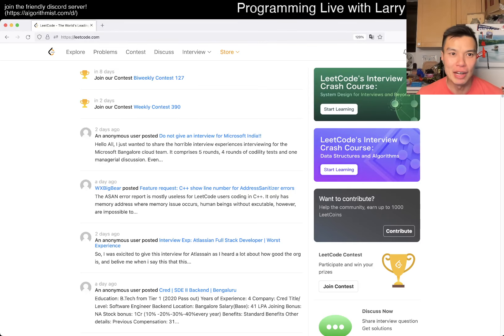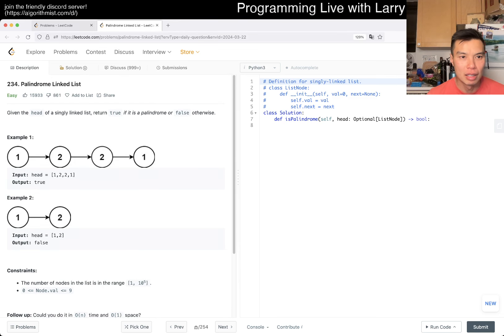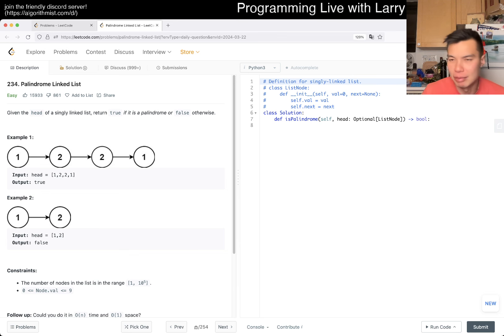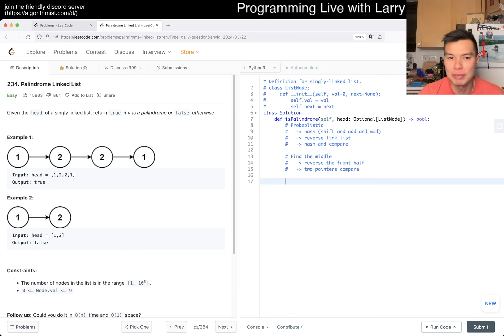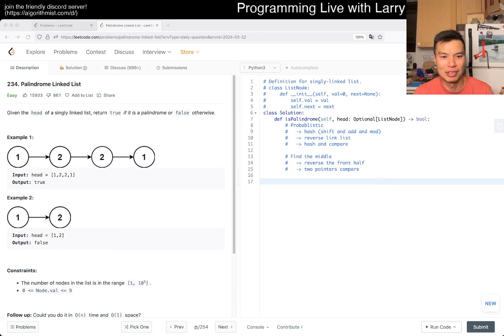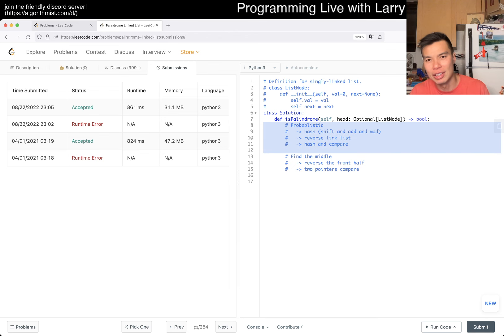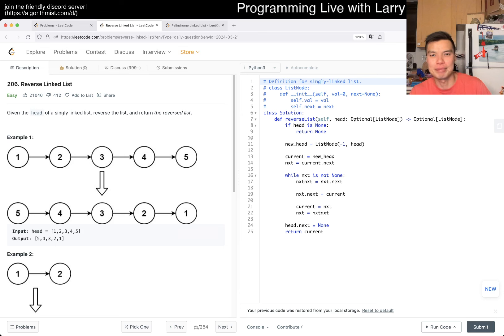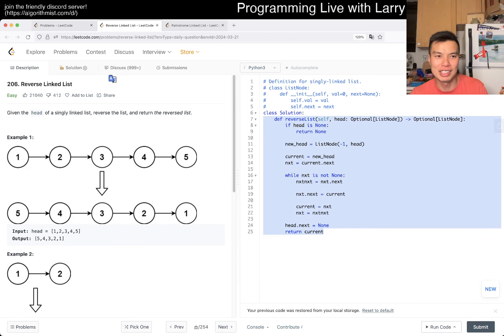234. Palindrome Linked List - Day 22/31 Leetcode March Challenge